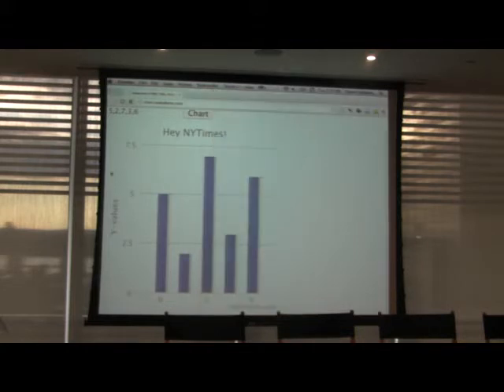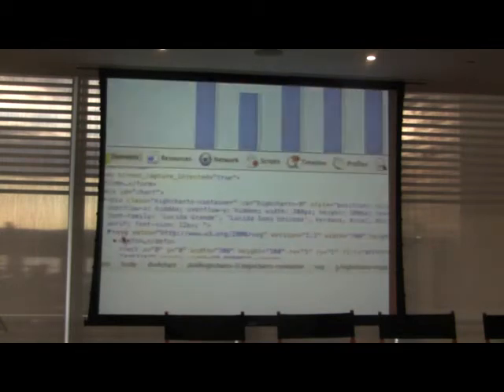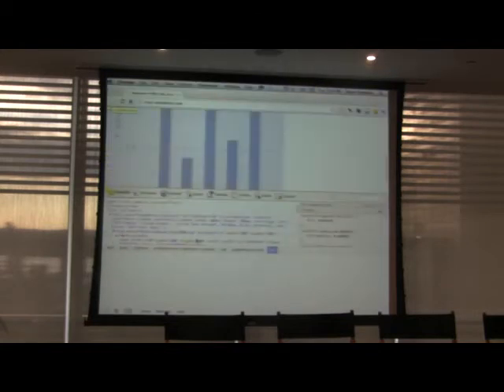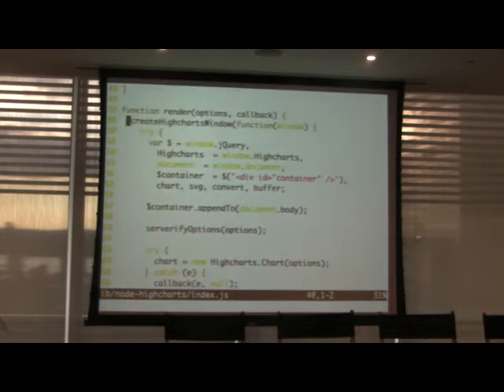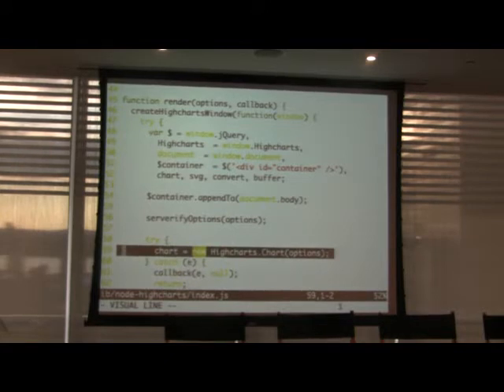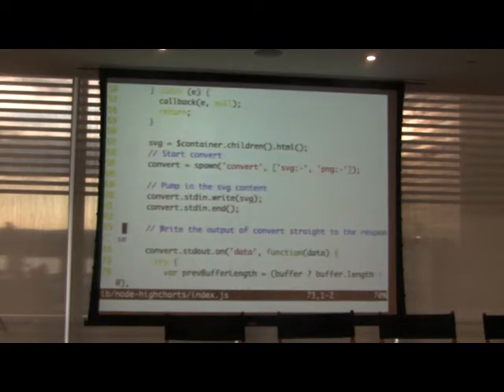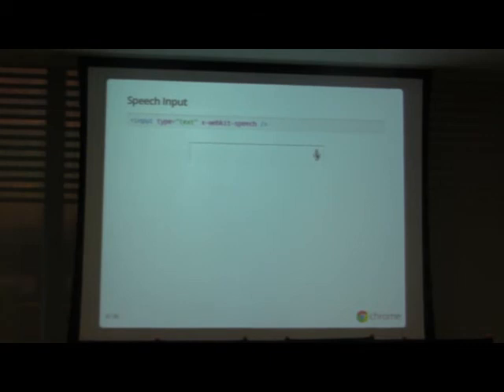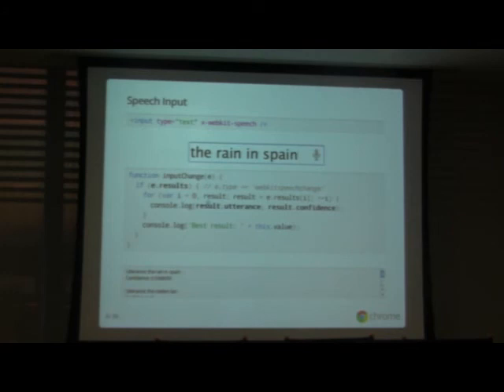Times Open, HTML5 and Beyond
Video highlights from Times Open, HTML5 and Beyond.